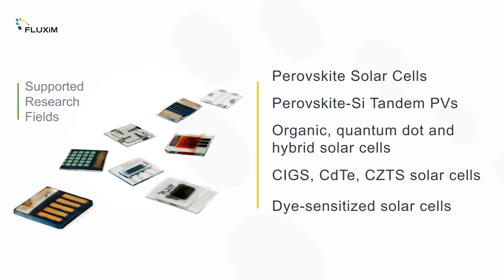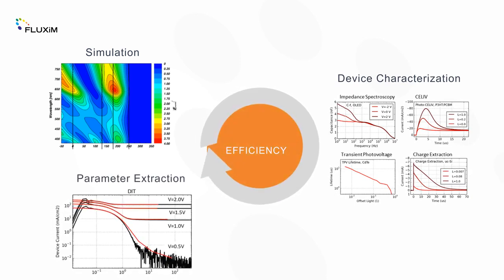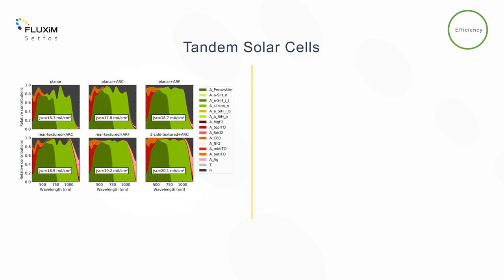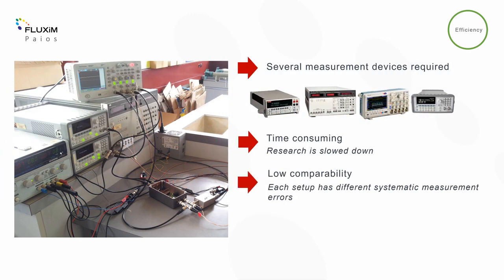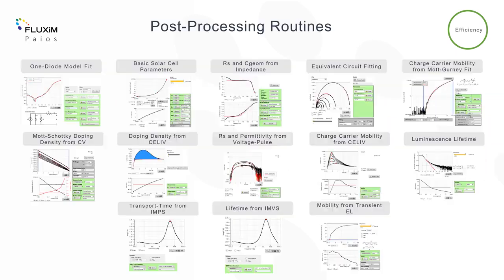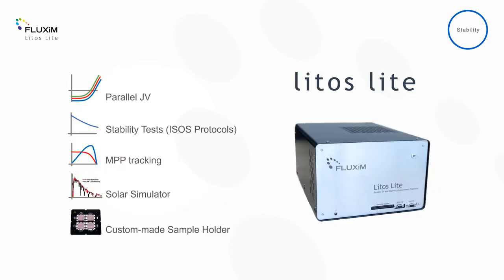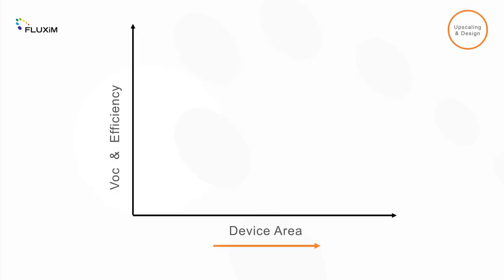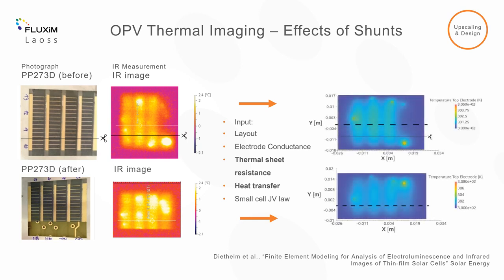Perovskite and organic solar cell simulation and characterization tools to accelerate your research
Perovskite solar cell efficiency records are being broken nearly every month. In this video we look at which tools top researchers are using to develop the next-generation solar cells.

In the next ten minutes of this video we will show you the simulation software and characterization tools you need to expedite your research.

We'll show you the three main stages of solar cell development and which tools you can use to gain a better understanding of the operational mechanisms of your solar cell.

Solar Cell Efficiency

∙► Understanding the device physics
∙►Designing an optimal solar cell
∙►Maximising the device Power Conversion Efficiency (PCE)

Solar Cell Stability

∙►Device Lifetime at different conditions
∙►Understanding the degradation mechanisms

Upscaling and Design

∙►Optimizing the electrodes
∙►Minimizing resistive losses

Fluxim AG has developed the simulation software and characterizations tools to help you through this cyclical journey.